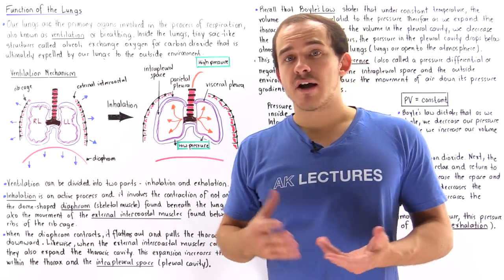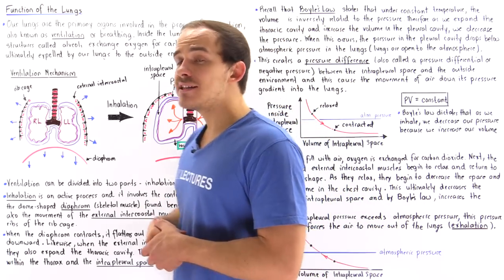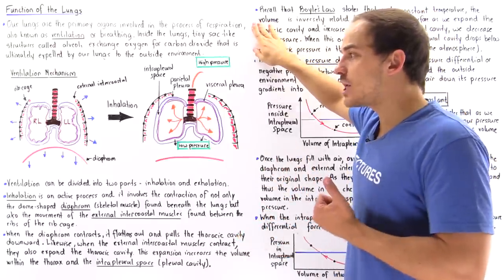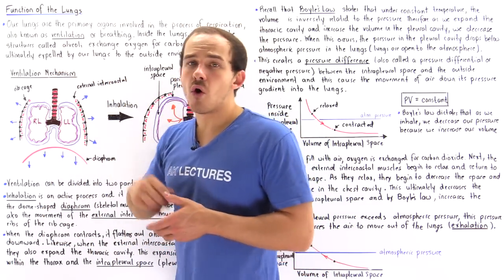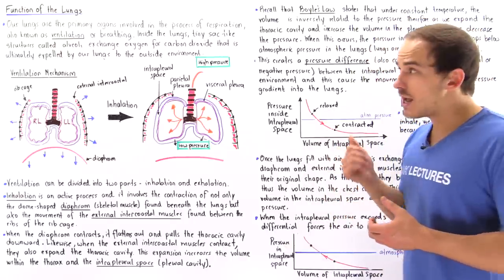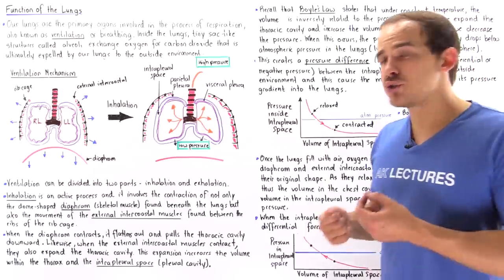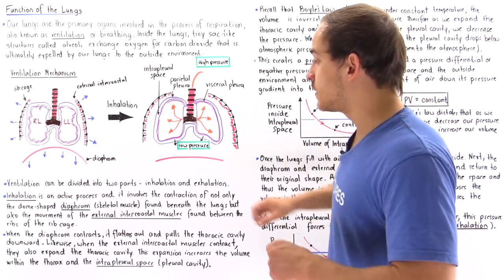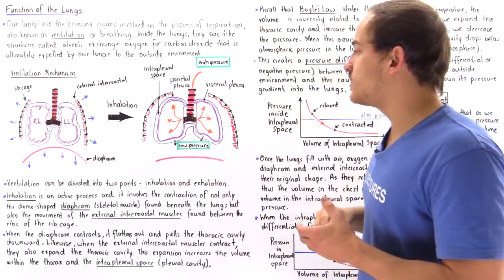Mechanism of Respiration in the Lungs